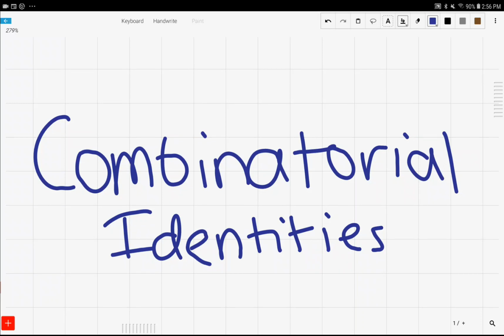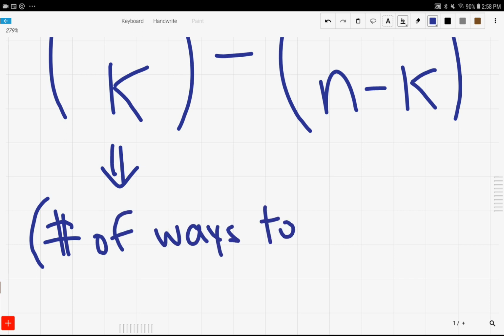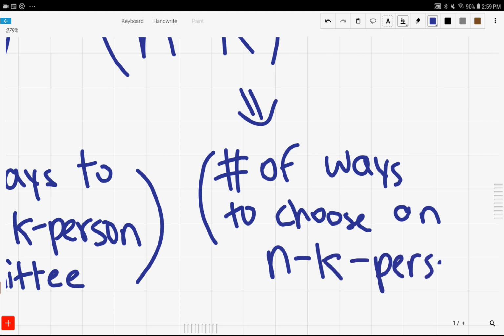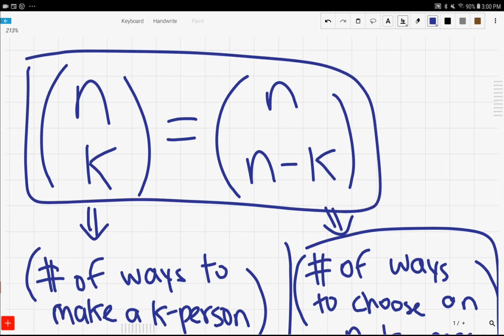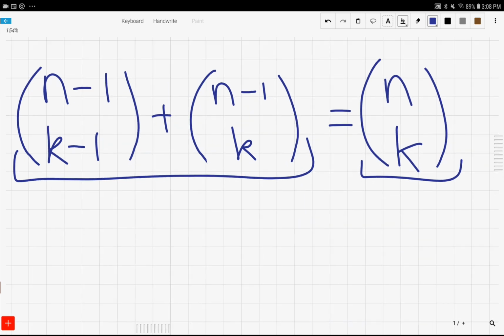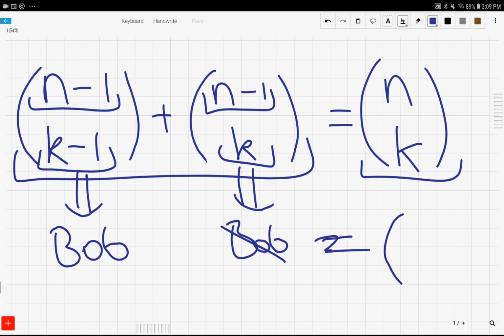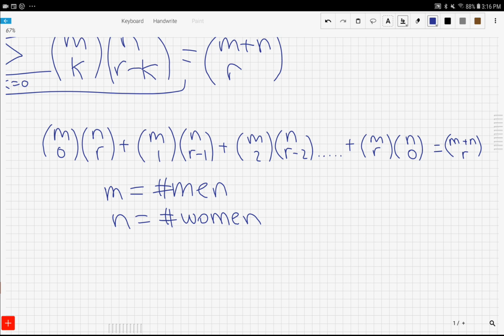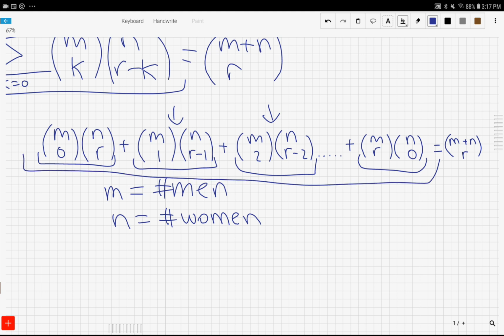Combinatorial Indentities - Something Every Mathematician Should Know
Hello everybody! Sorry for the late video. In this video I will show you a few simple combinatorial identities that will get you a long way in counting and probability. Enjoy! :)